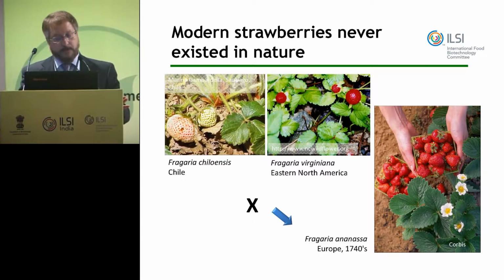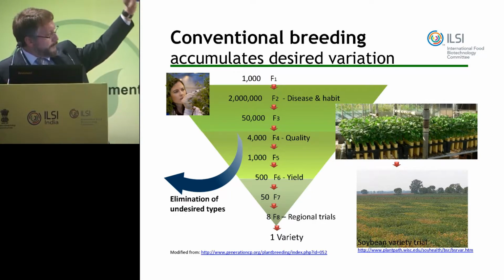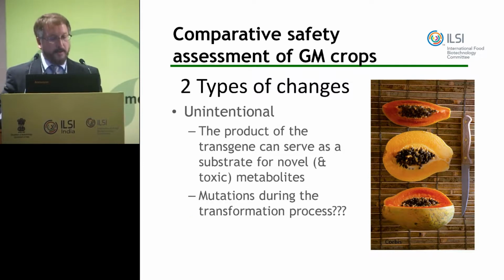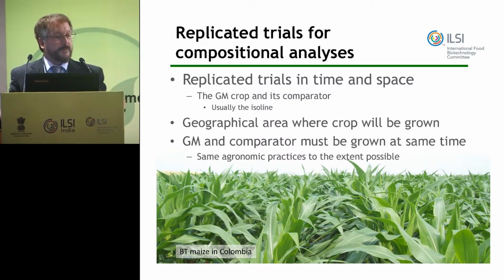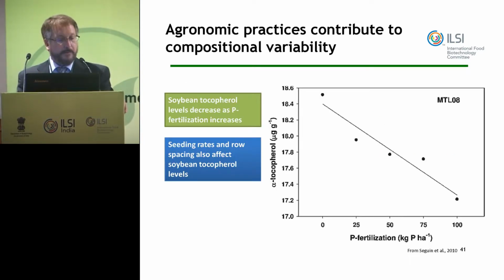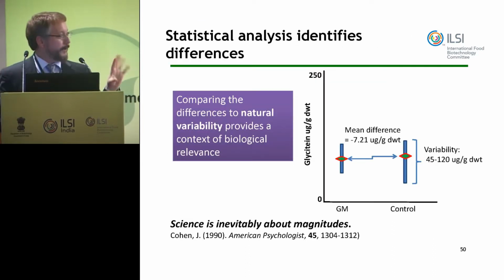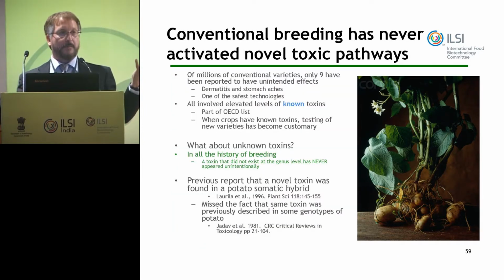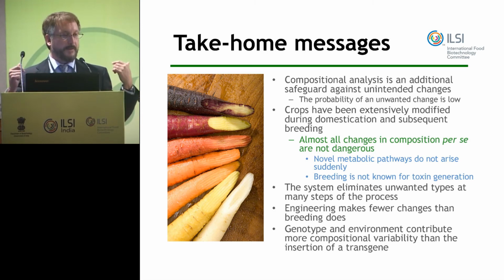ILSI India: Plant Breeding: Conventional And Biotech Technique (Speaker: Wayne Parrott)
SCIENTIFIC WORKSHOP ON BIOTECH SAFETY ASSESSMENT
International Life Sciences Institute (ILSI-INDIA)
ILSI International Food Biotechnology Committee (IFBiC)
Department of Biotechnology, Ministry of Science and Technology, Government of India (DBT)
Maharani Hall, Hotel Claridges, New Delhi

Plant Breeding: Conventional And Biotech Techniques,
Compositional Analysis
Speaker: Prof. Wayne Parrott, University of Georgia